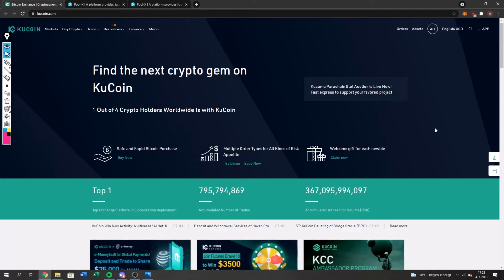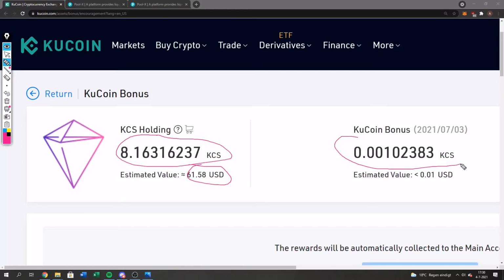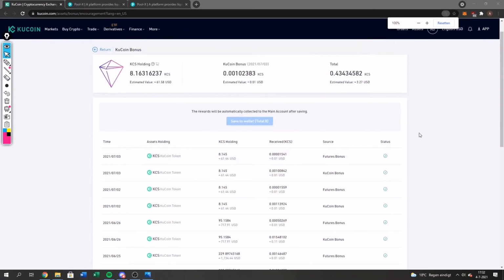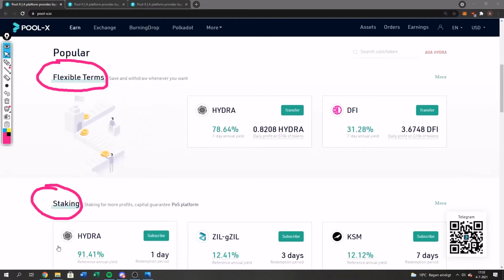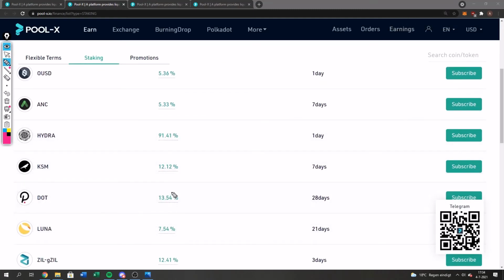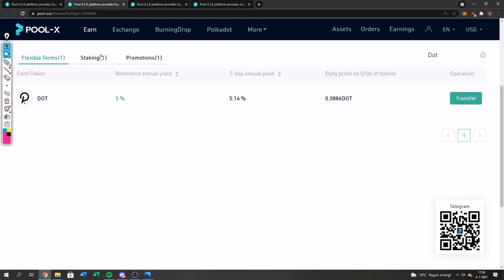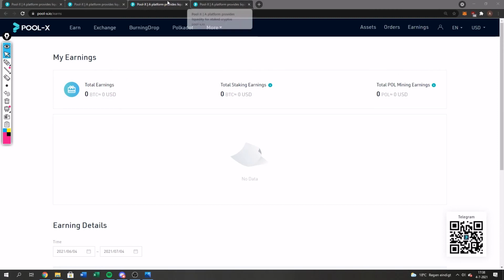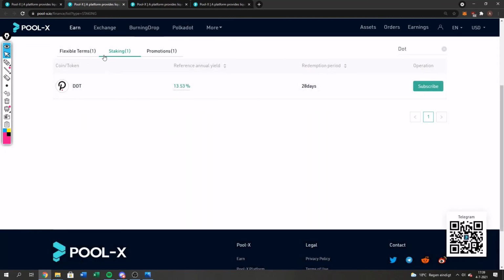KuCoin: How to Stake On KuCoin Tutorial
Hey guys! Cryptodesh here. This video was made to show you guys the different ways of staking on KuCoin.

POOL-X
$KCS $Staking